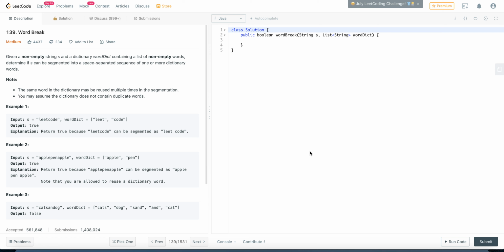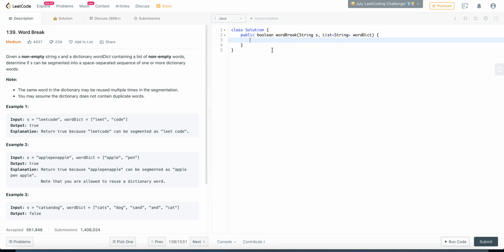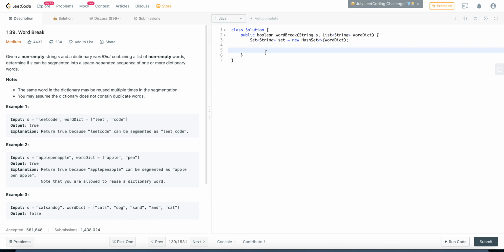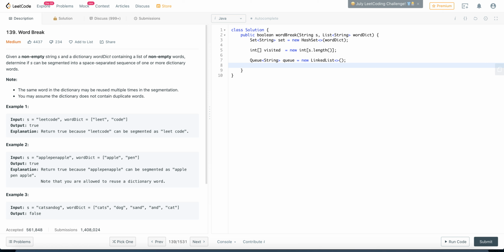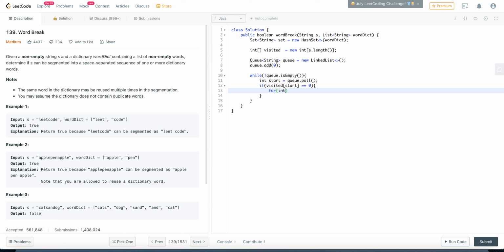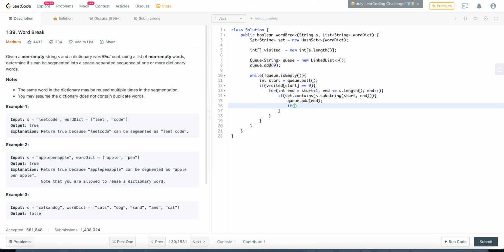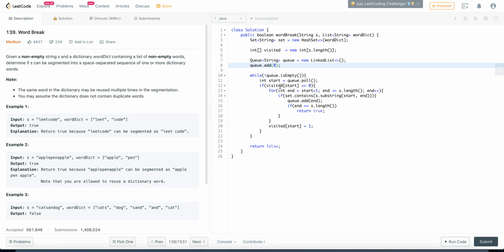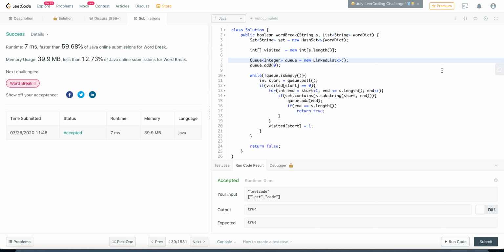LeetCode - Word Break